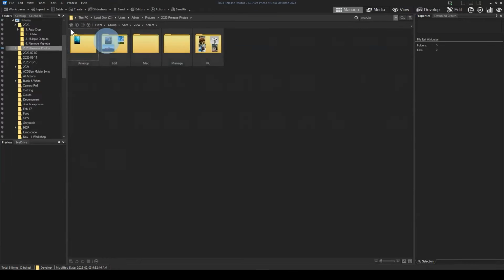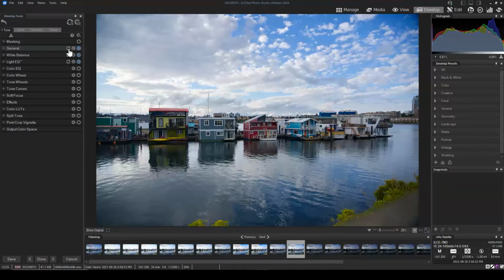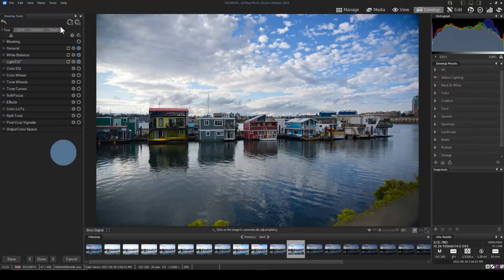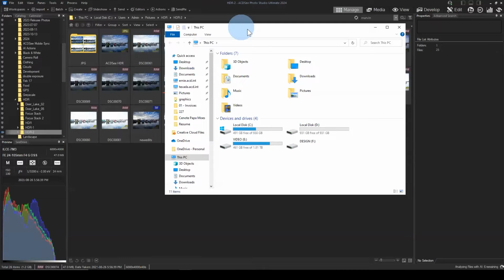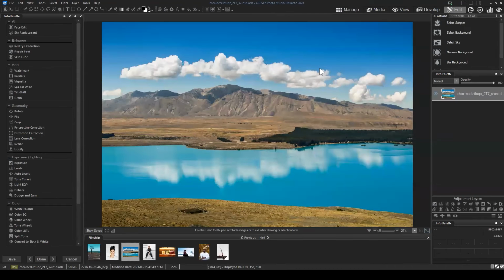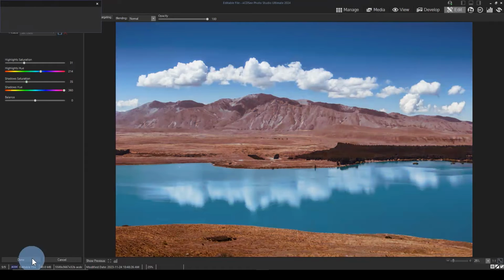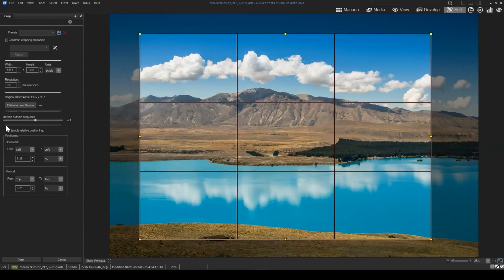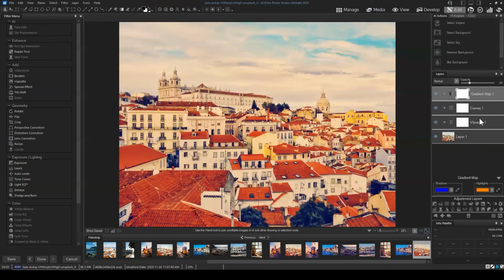When to use Develop Mode and when to use Edit Mode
In this workshop we'll focus on the strengths of both edit and develop mode, and talk about their key differences.

ACDSee Photo Studio Ultimate 2024 is the complete solution for photographers and creatives of all levels. The software comes fully loaded with new and improved features boosted by timesaving, local Artificial Intelligence (AI) to help you organize, search, and edit your photos with minimal effort and maximum control.